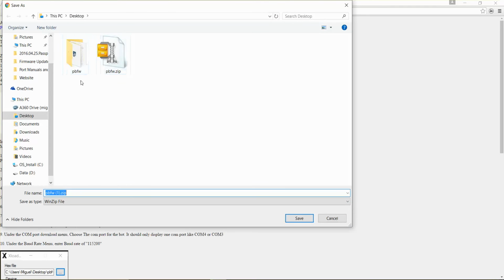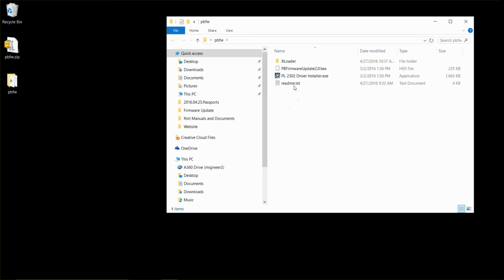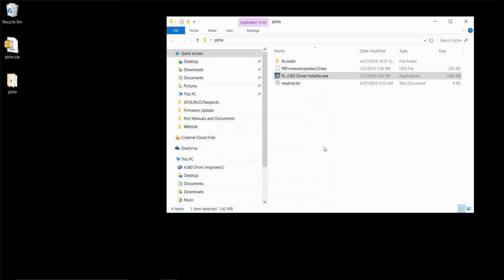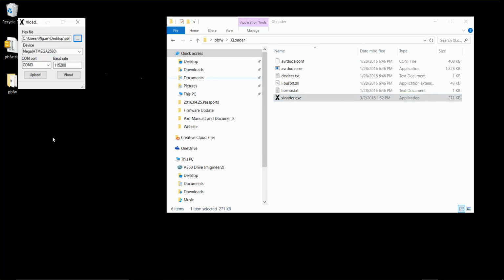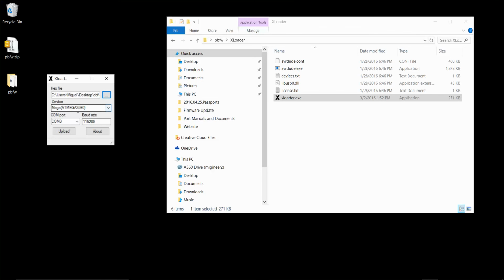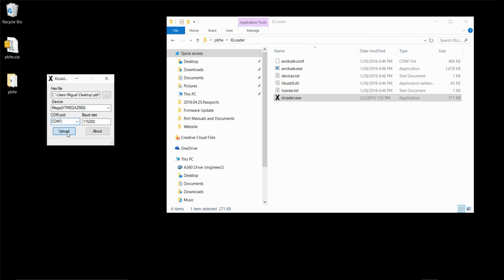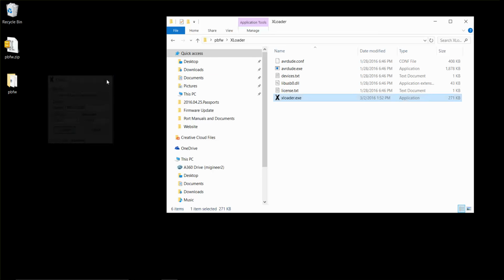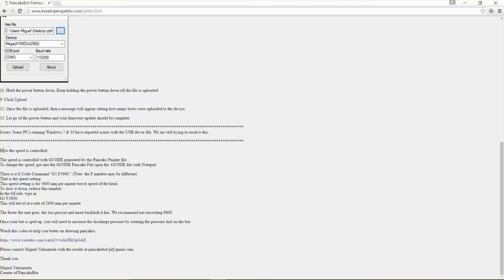PancakeBot Firmware Update (PC Version)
This video describes how to install the PancakeBot software using a PC.  This is for beta testers at this point.